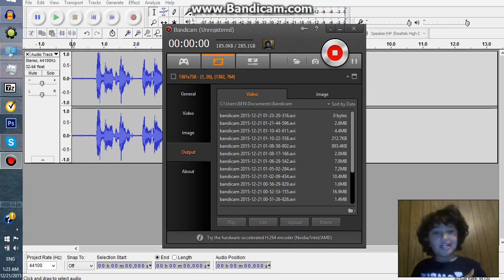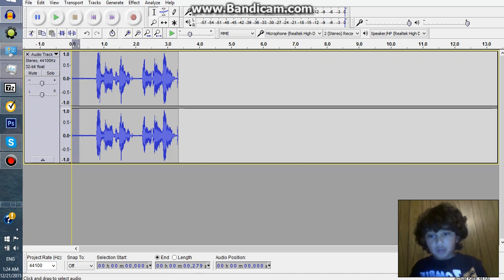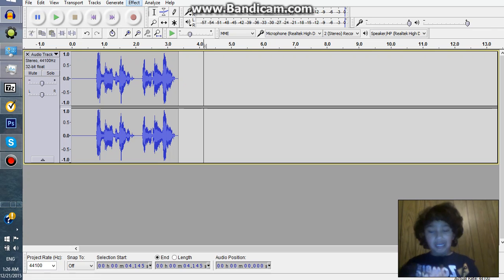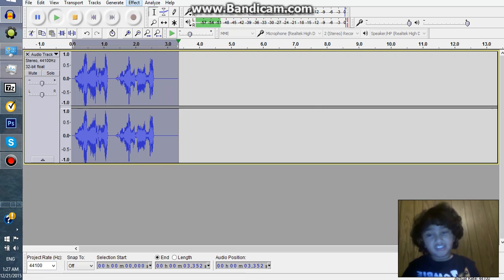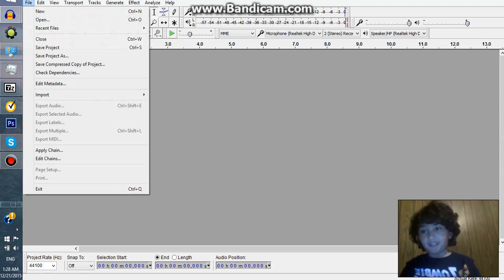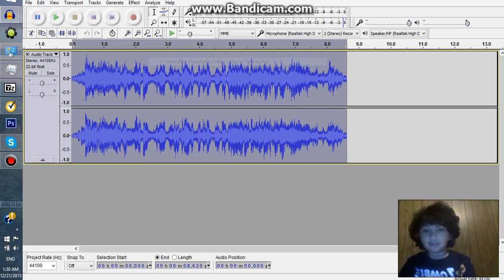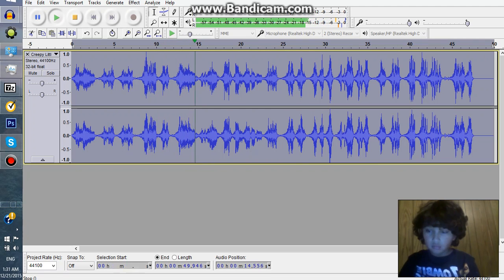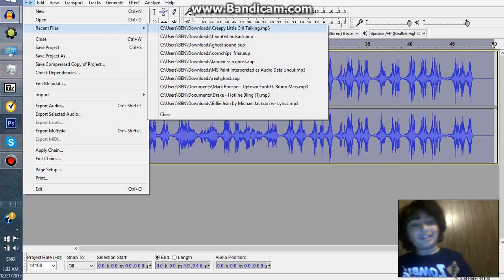How To Get Ghost Voice Effect in Audacity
Tutorial on How To Get Ghost Effect in Audacity